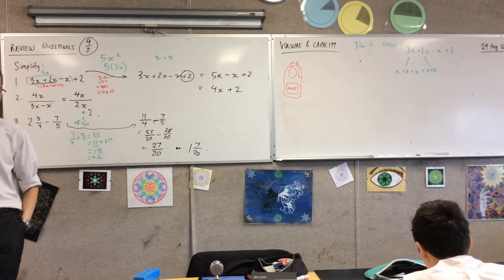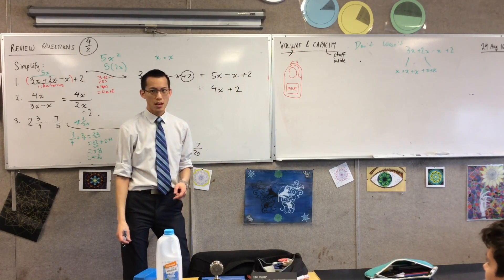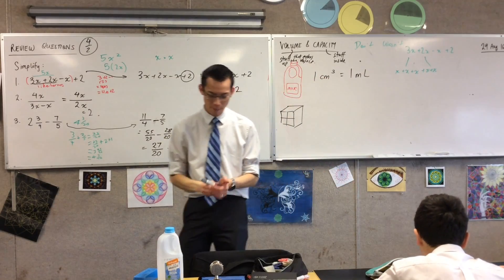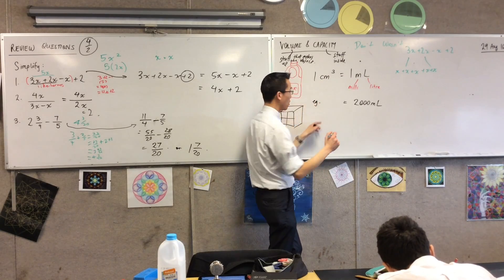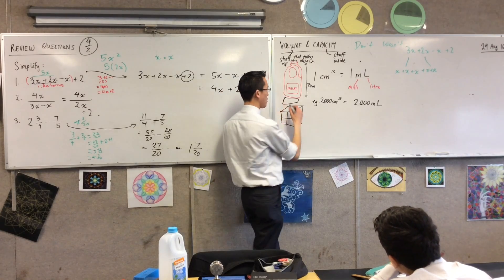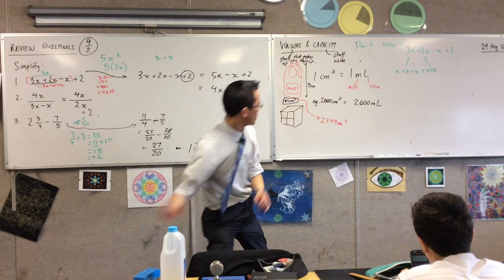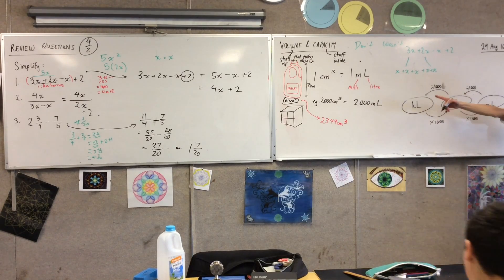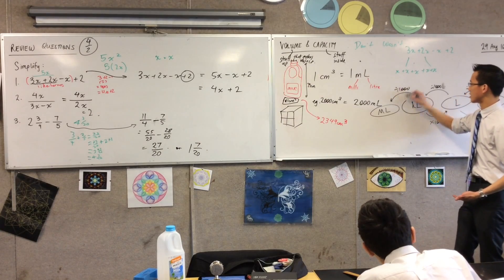Volume and Capacity (Converting between units of volume)